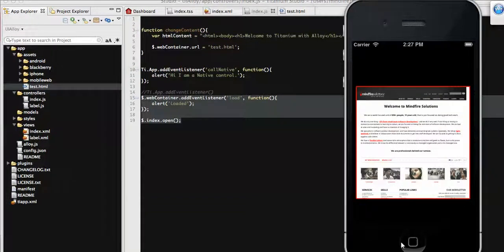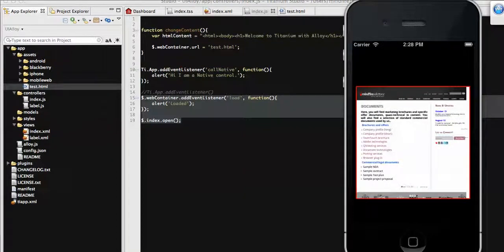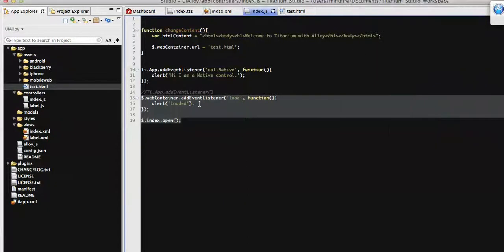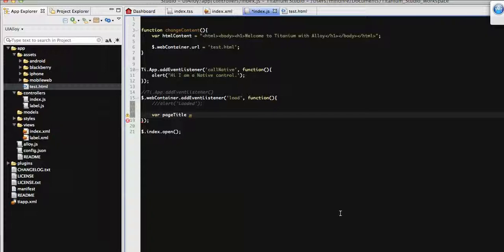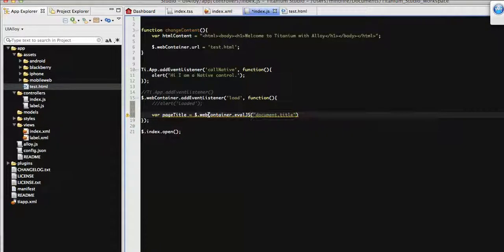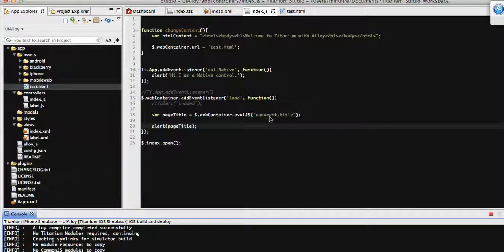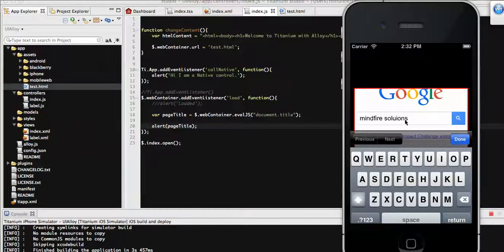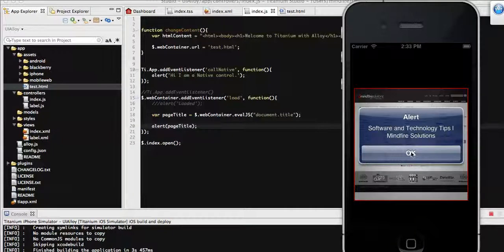Get Page TitleThat Loaded on Webview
Sometime we need to know the page title of the currently loaded page on web view. Using Titanium 'evalJS()' is the method which can be used to get the specific dom element of the page loaded on webview.nUsing the same we can get the page title too.